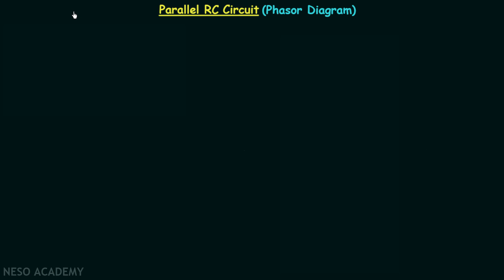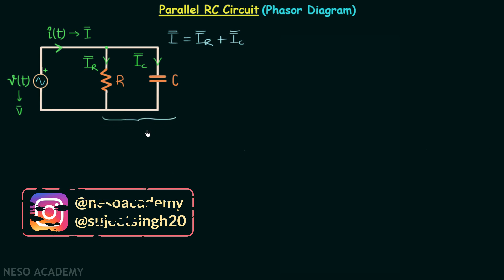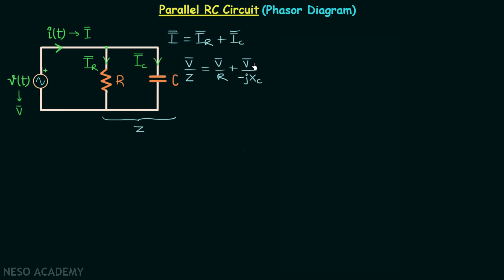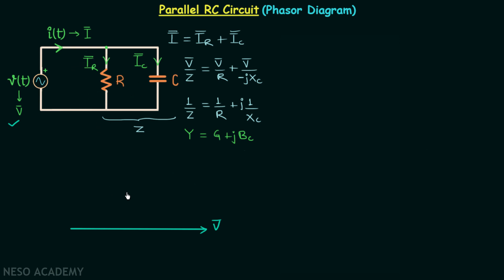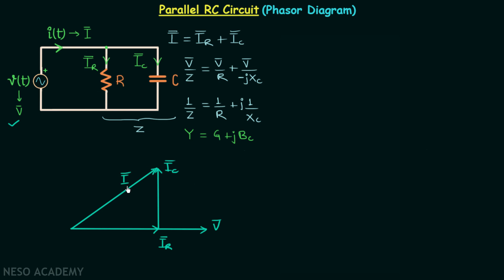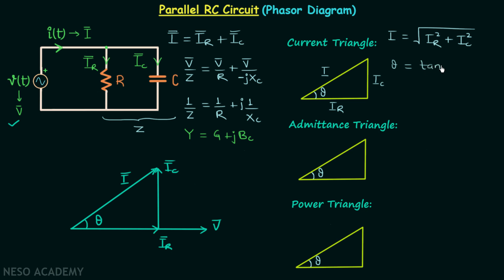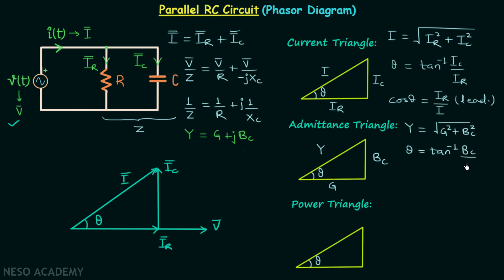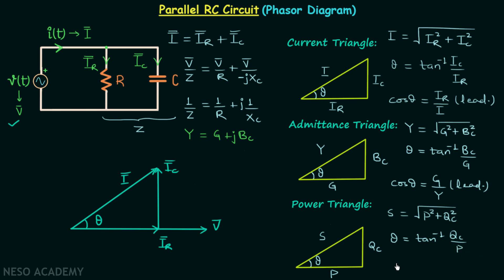Phasor Diagram of Parallel RC Circuit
Network Theory: Phasor Diagram of Parallel RC Circuit
Topics discussed:
1) Phasor diagram of Parallel RC circuit.
2) Current triangle of Parallel RC circuit.
3) Admittance triangle of Parallel RC circuit.
4) Power triangle of Parallel RC circuit.